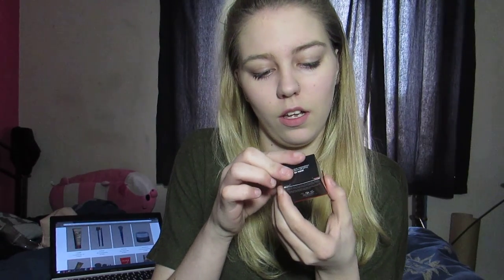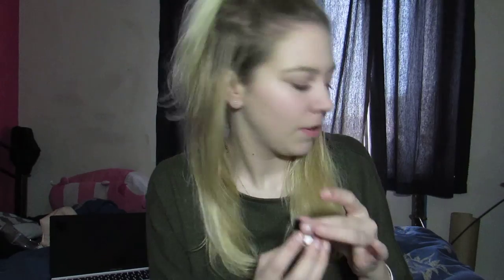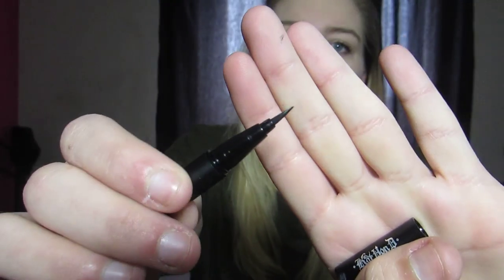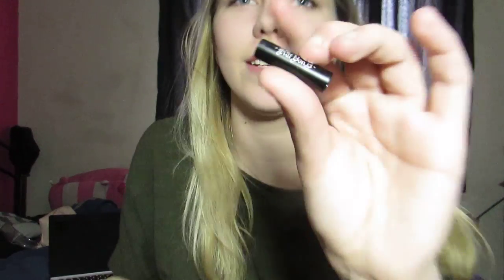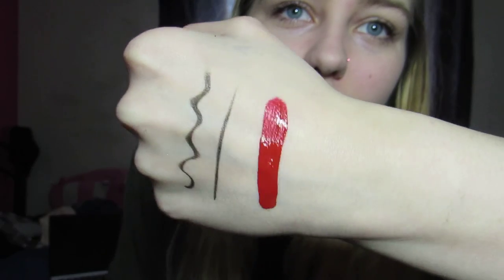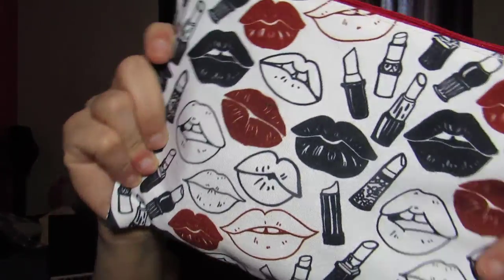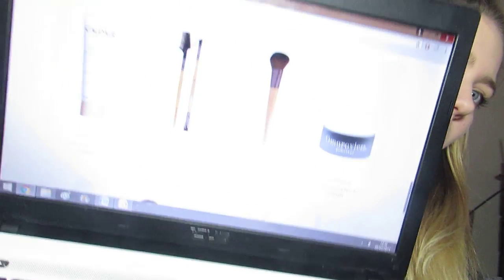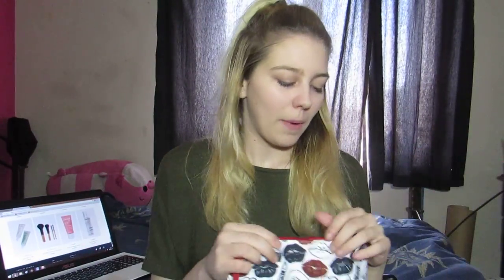LOVE ME BEAUTY BAG! THE BEST SUBSCRIPTION SERVICE!! | Maria Joy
So I really loved all of the products I got and hope to be resubscribing in the future to grab some great products! I really loved my Kat Von D products!!!

USE MY CODE FOR EXTRA CREDITS :D

'themariajoy20'